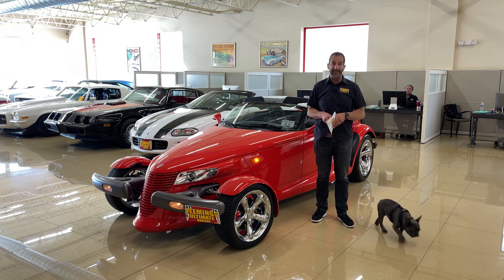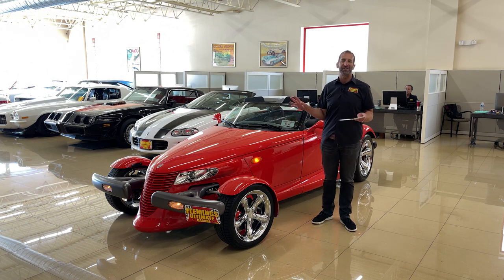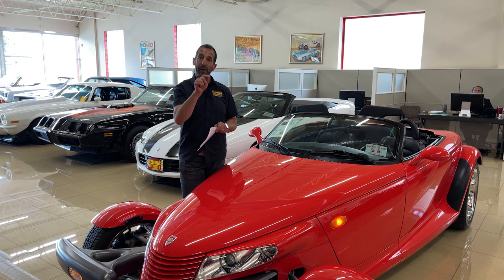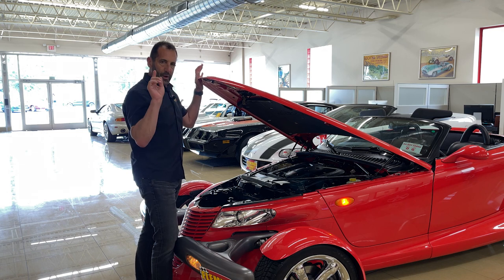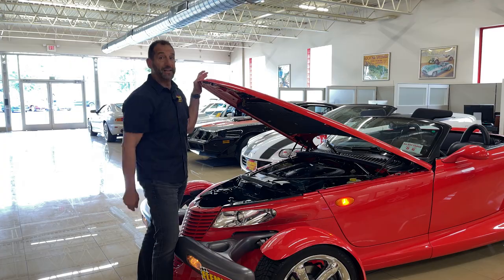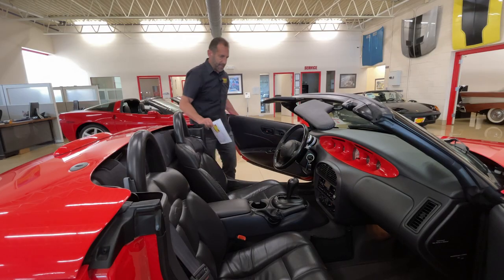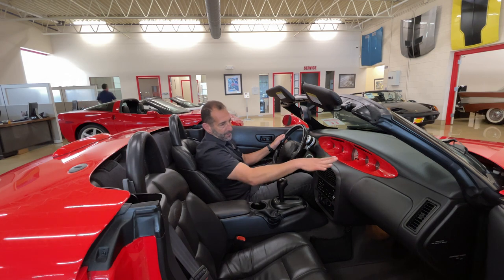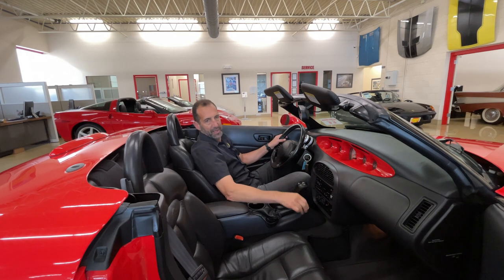1999 Plymouth Prowler Convertible - Walk Around and Test Drive Loaded with Extras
Visit this car on our website for more info and current pricing!